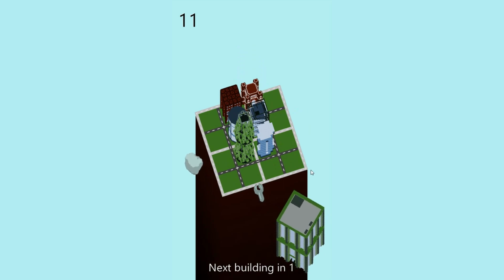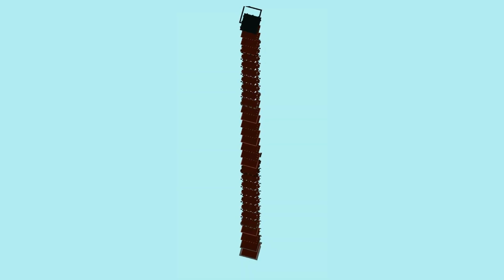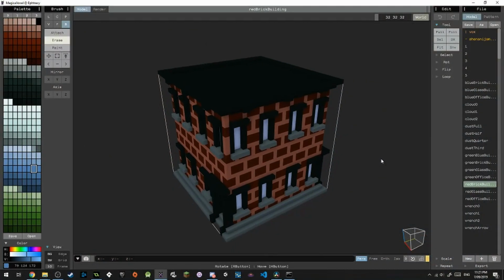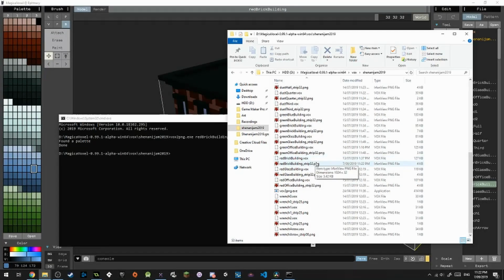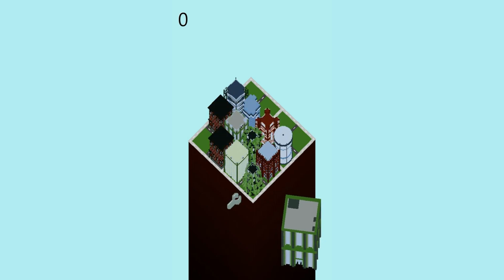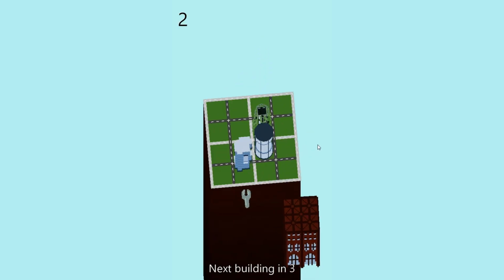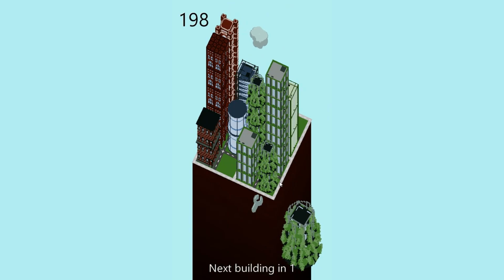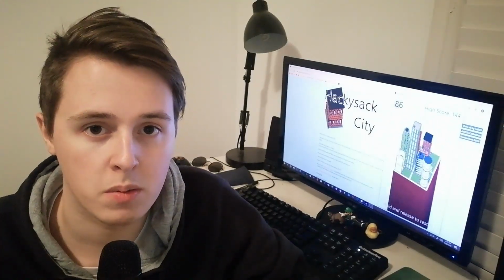My 48 Hour Gamedev Experience - Hacky Sack City Devlog 0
This was an indie game I made in 48 hours for Shenanijam 2019. Enjoy my look back at the project and my plans for continuing game development on it.